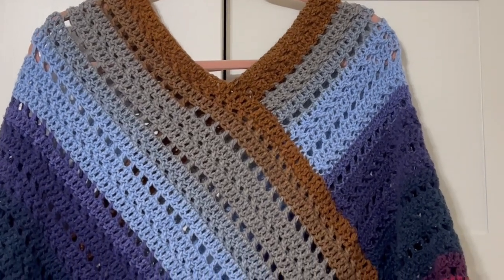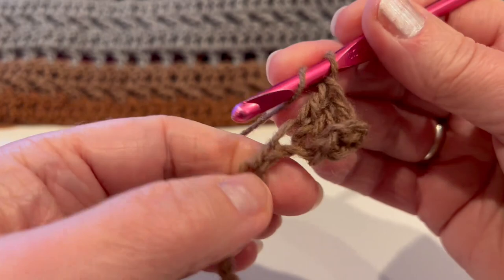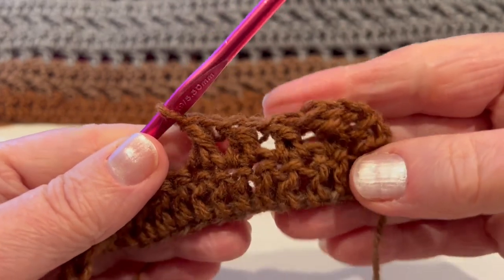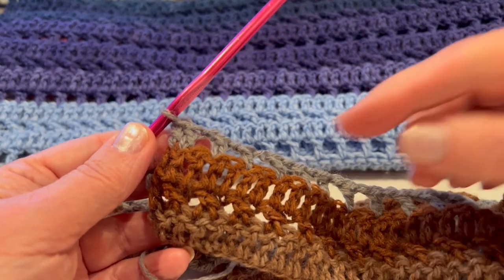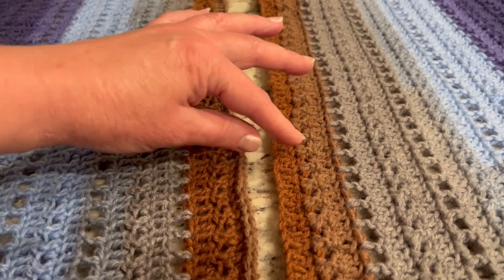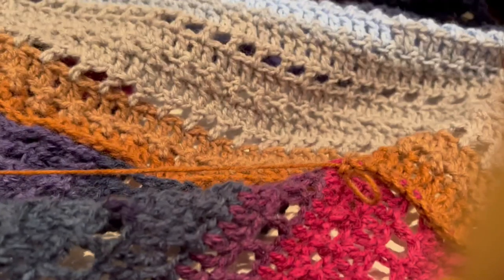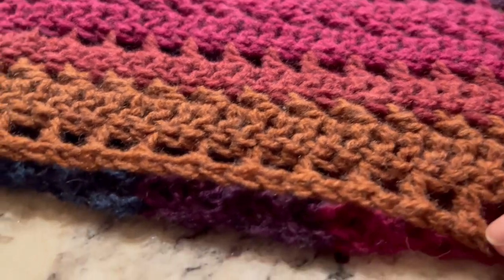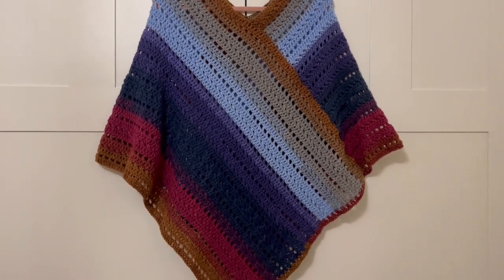How to Crochet Poncho for Women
Crochet Poncho for Women written pattern

To shop for yarn

This is a video tutorial how to crochet a poncho. It you would like, you can add fringe to your Poncho. .